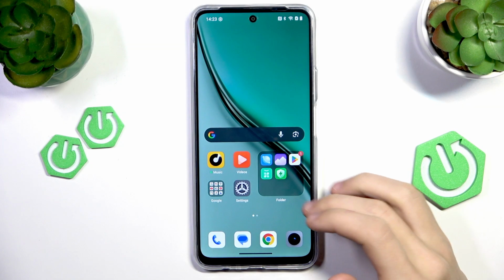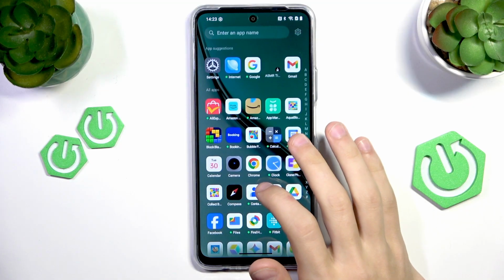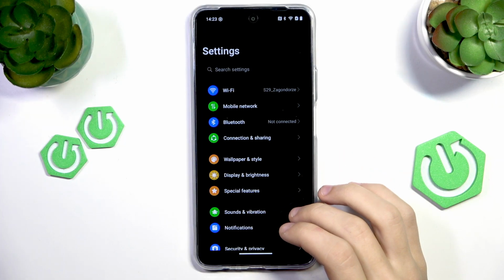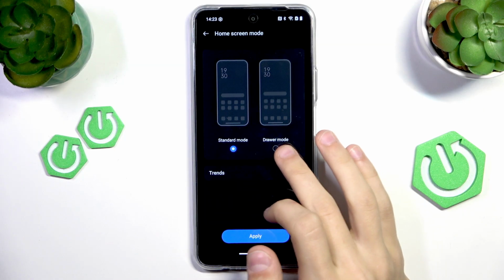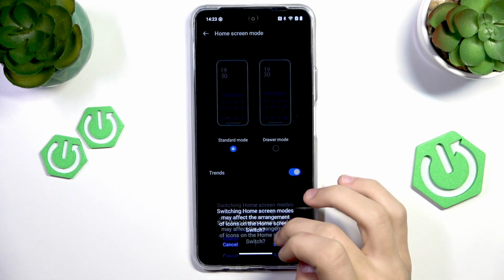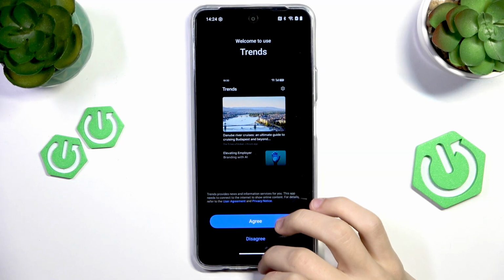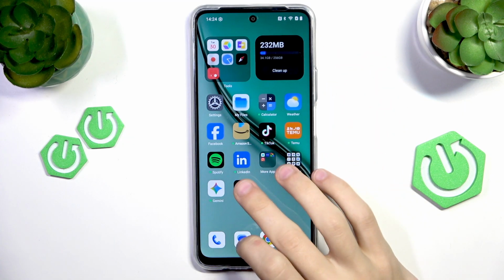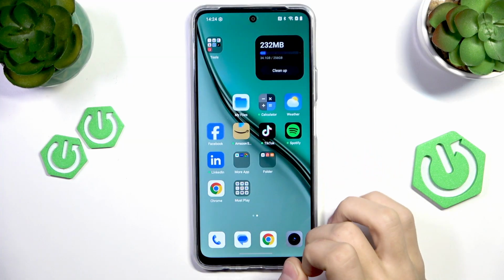REALME P3 Lite 5G – How to Enable or Disable App Drawer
If you want to customize your REALME P3 Lite 5G home screen, learning how to enable or disable the app drawer is essential. In this video, we show you step-by-step how to turn the app drawer on or off, so you can choose between a standard home screen or one with an app drawer for all your installed apps. Whether you prefer all your apps on the home screen or want to keep them organized in a drawer, this guide will help you easily switch between modes on your REALME P3 Lite 5G. Follow along to make your phone layout work best for you.

How to enable app drawer on REALME P3 Lite 5G?
How to disable app drawer on REALME P3 Lite 5G?
Where is the app drawer setting on REALME P3 Lite 5G?

0:00 Introduction
0:10 What is the app drawer on REALME P3 Lite 5G
0:30 Open Settings and navigate to Home Screen Mode
0:45 Choose between Standard and Drawer Mode
1:10 Apply changes and confirm
1:30 Check the home screen and app drawer
1:50 Switch back to app drawer mode
2:00 Outro